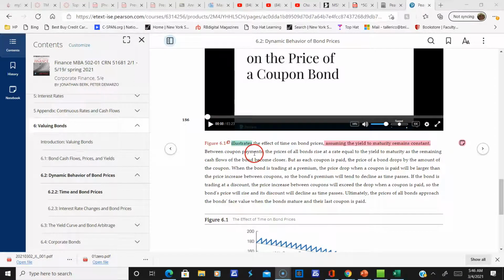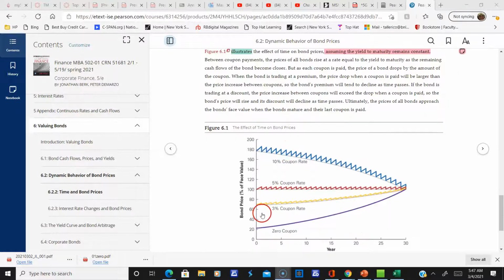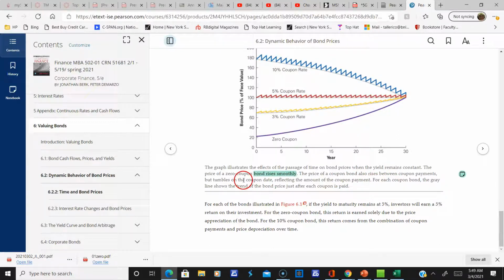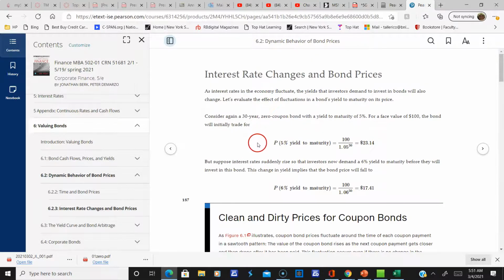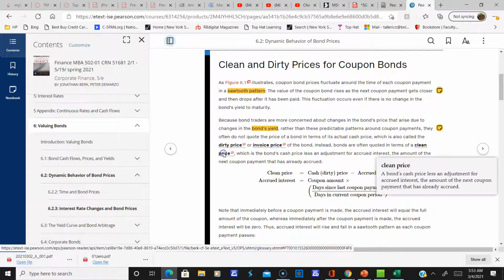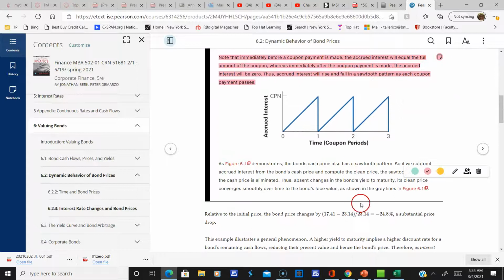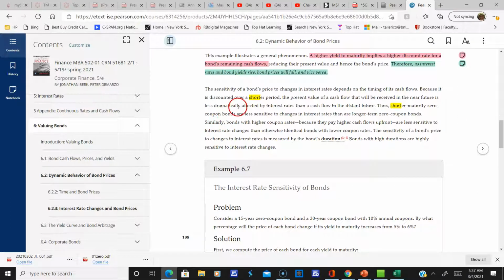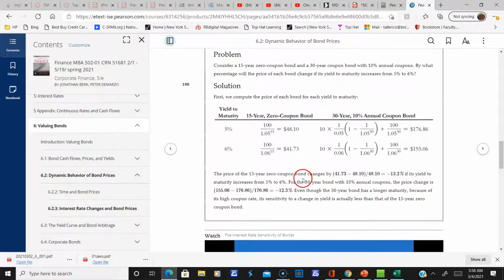502 chapter 6 part 6